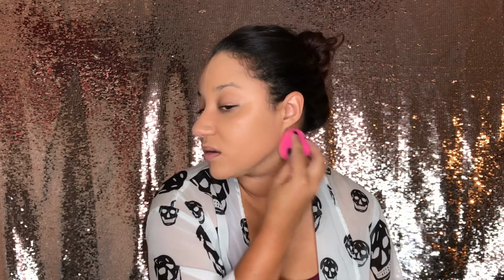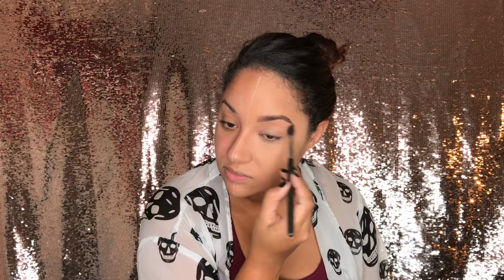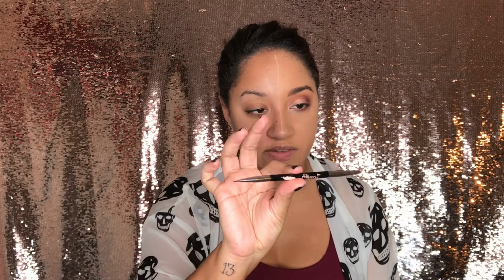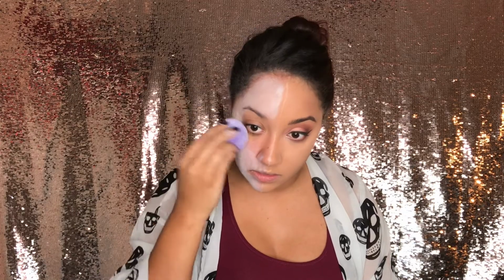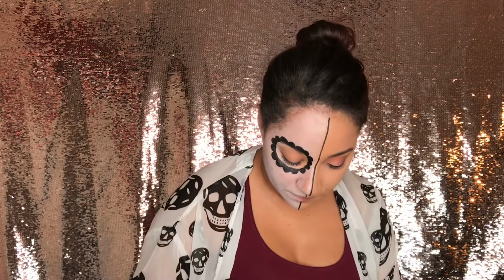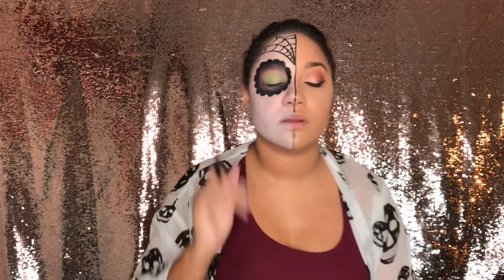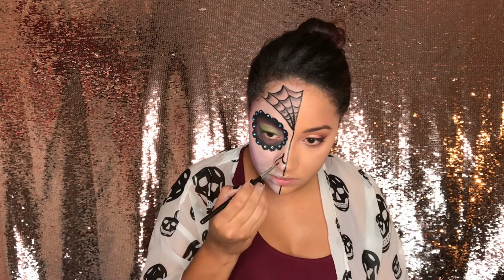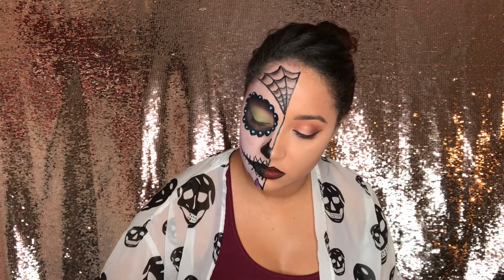HALLOWEEN SUGAR SKULL MAKEUP TUTORIAL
Hello everyone! This is my first EVER makeup tutorial. I thought I would kick it off with doing a sugar skull makeup tutorial for halloween since this is my favorite holiday! I hope you enjoy it!!